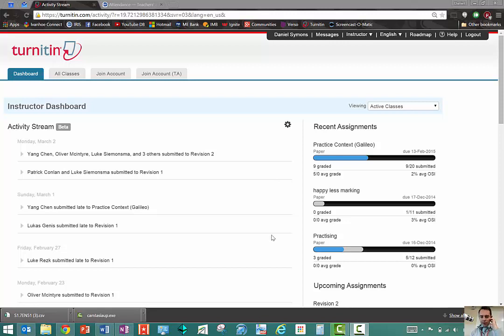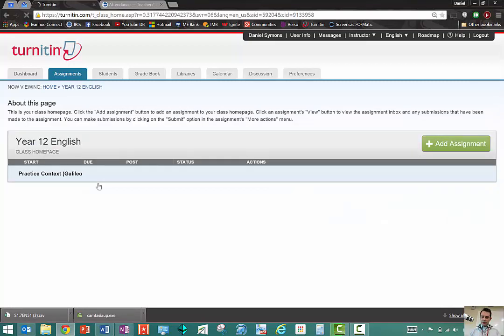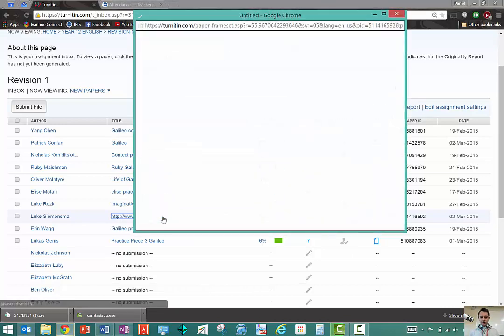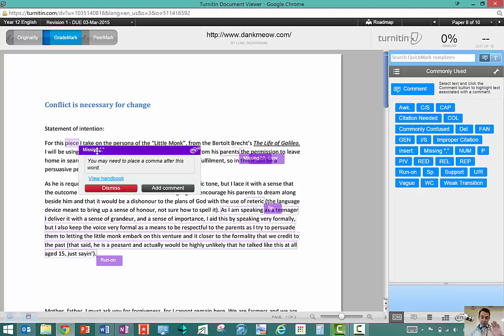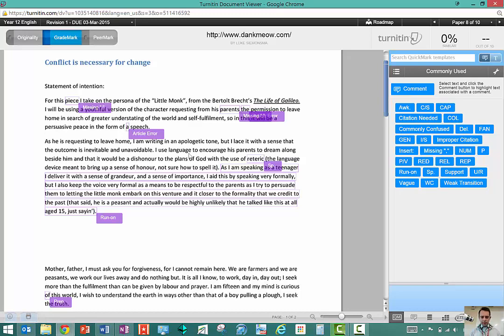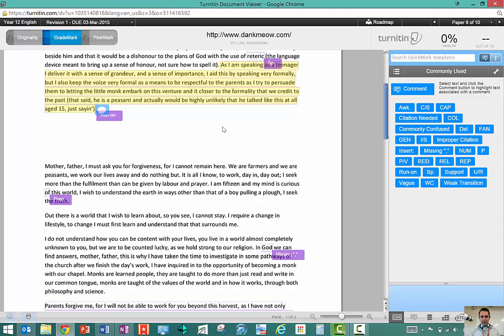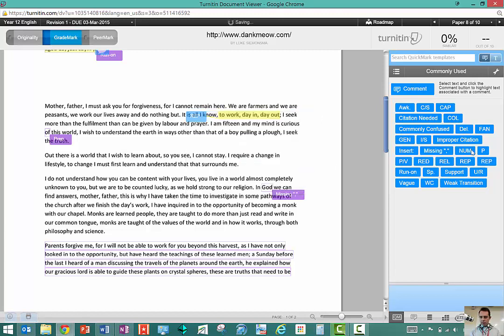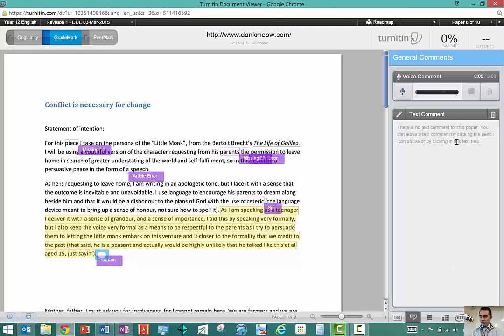Turnitin - assessing a piece of work